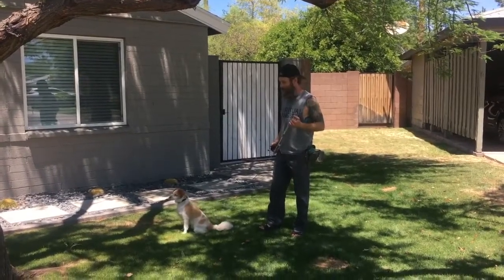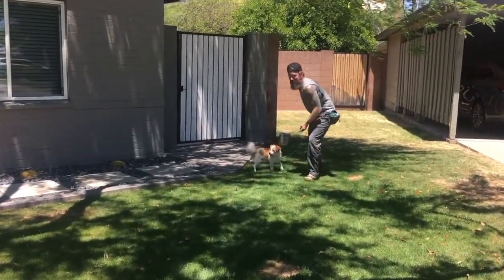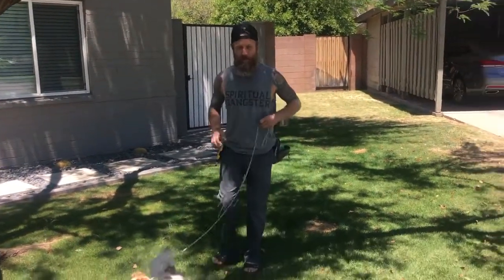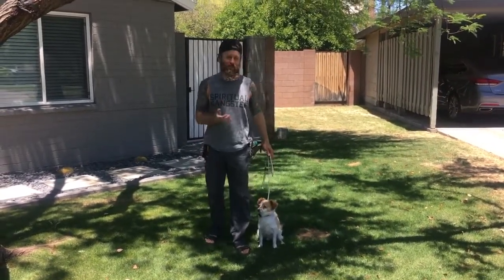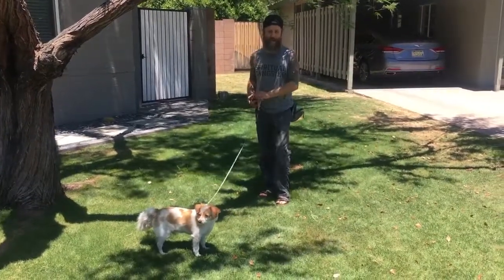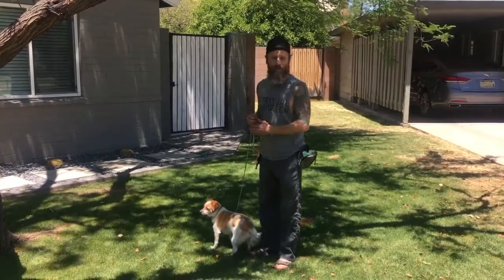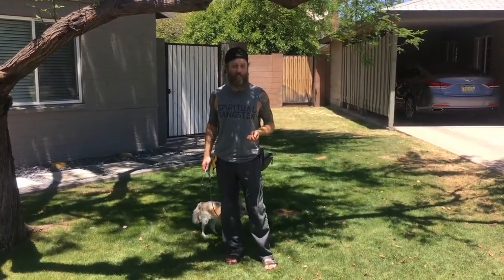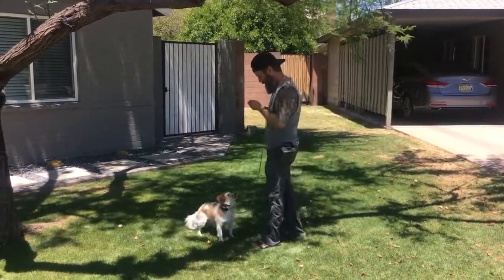How to Condition Your Dog to E Collar